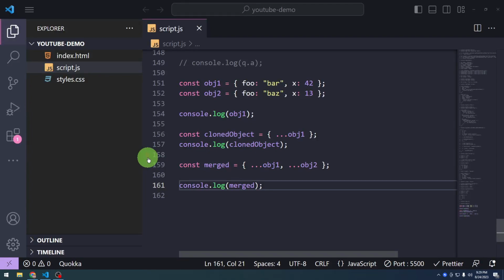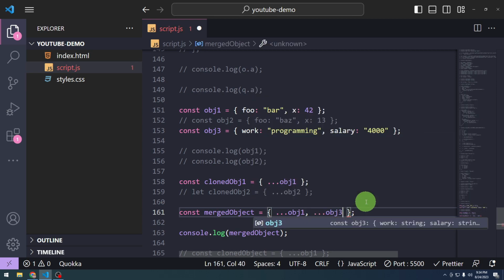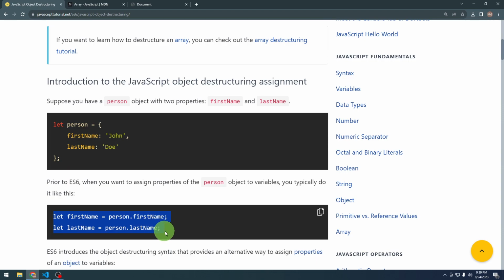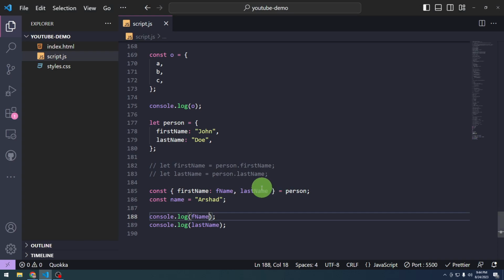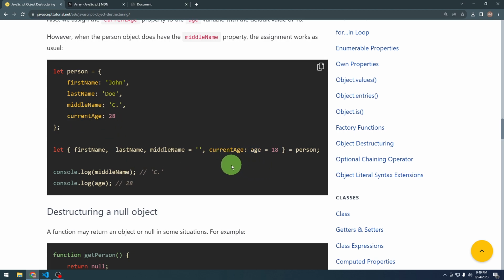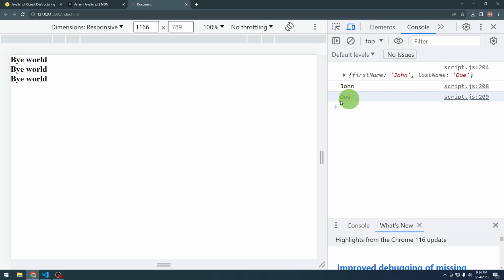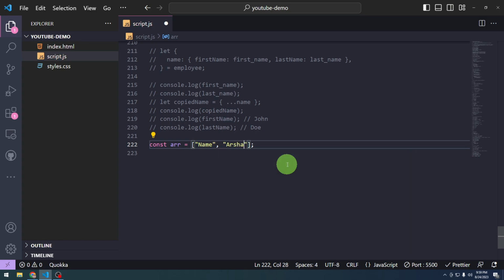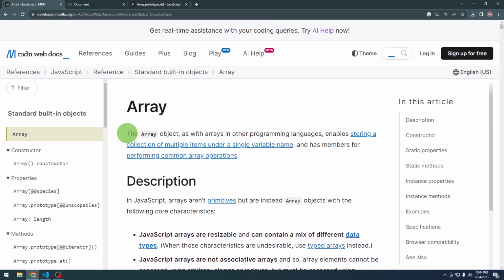JavaScript 05 -- Learn Object De-Structuring & Array Basics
Hello everyone, in this video we'll talk about object de-structuring and really basics of Arrays in JavaScript. Do check out my last video about Objects to learn more about objects first if you don't know already.